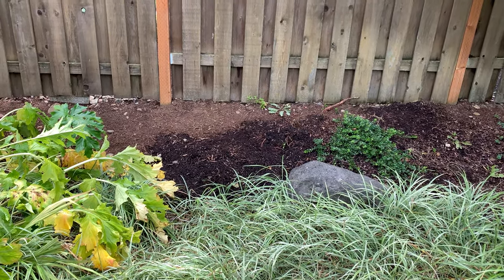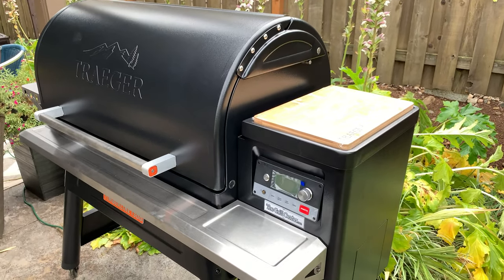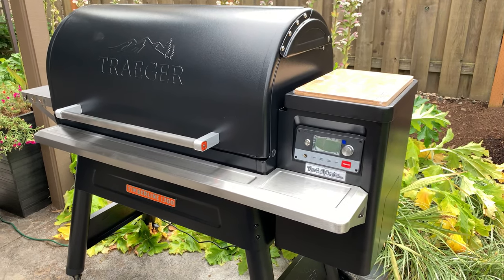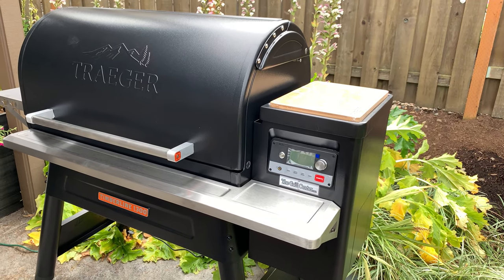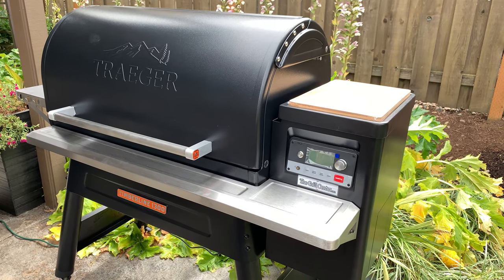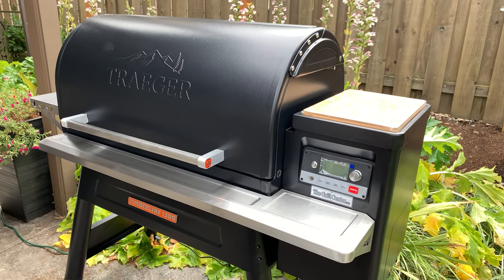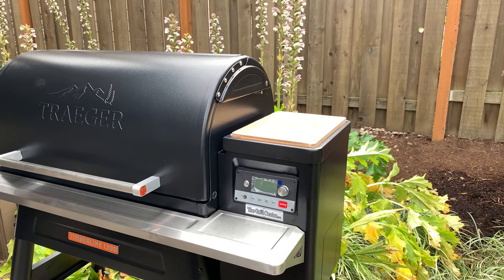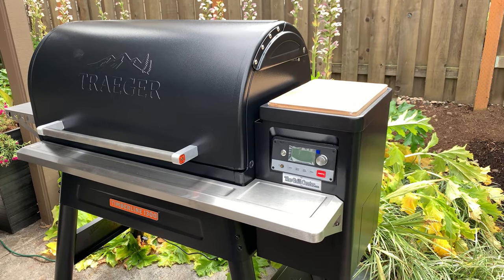Traeger Ironwood 885 Defective Lid Resolution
After working with Traeger for over two months and being mailed parts, the lids never fit the Ironwood correctly.  Traeger even replaced my 885 with a new 885 grill but the new grill still had the same issue.  Working with The Grill Center, we worked out a solution.